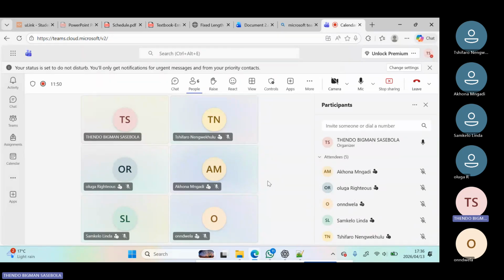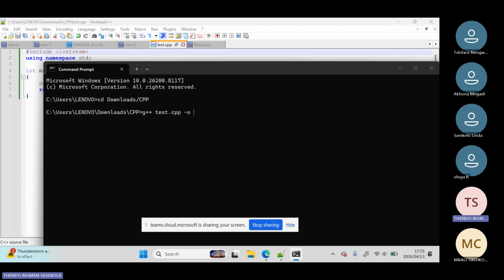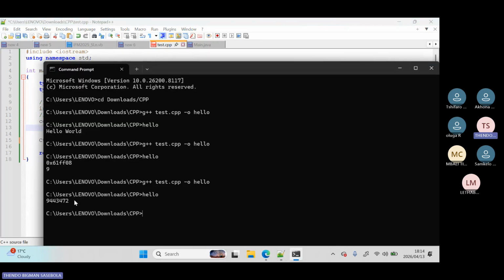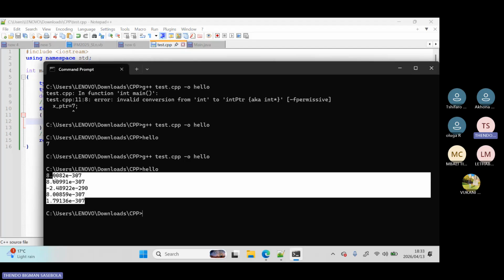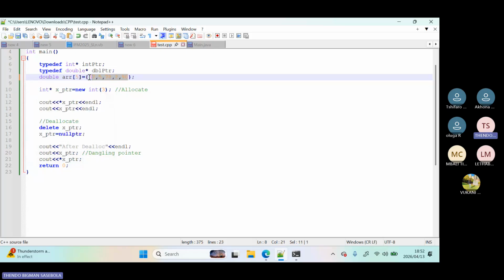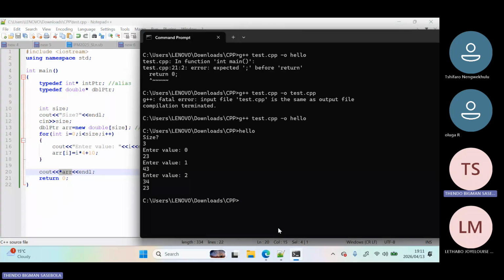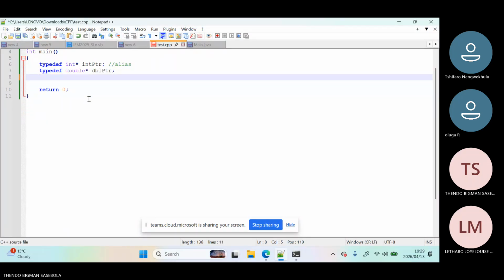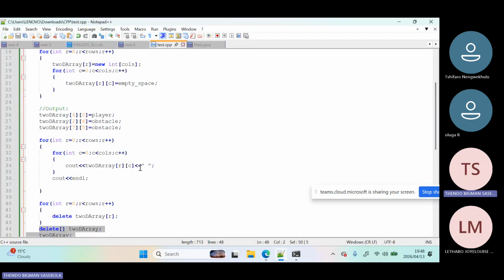C++ Pointers & Dynamic Arrays - Complete Beginner Guide (CSC1A10)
Topics covered:
- What a pointer is and how memory addresses work
- How to declare and use pointer variables
- The address-of (&) and dereference (*) operators
- Creating and destroying dynamic variables with new and delete
- The difference between Stack and Heap memory
- How to create, use, and delete dynamic arrays
- Pointer arithmetic and array traversal
- 2D dynamic arrays
- An introduction to function pointers